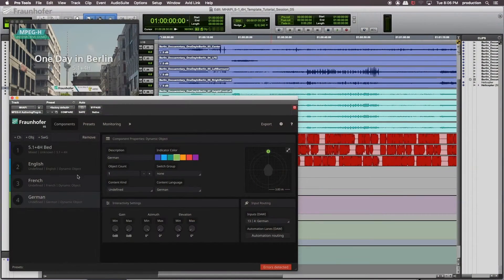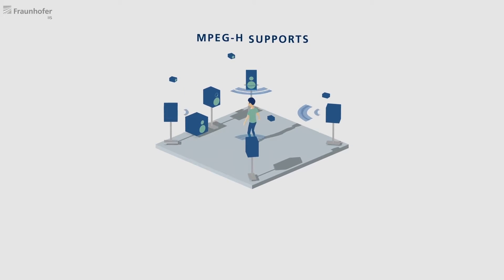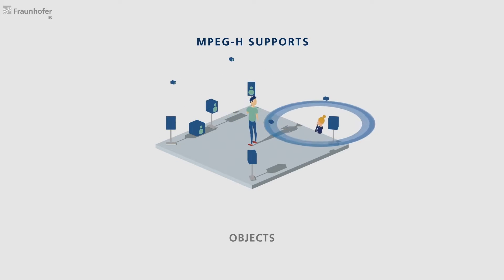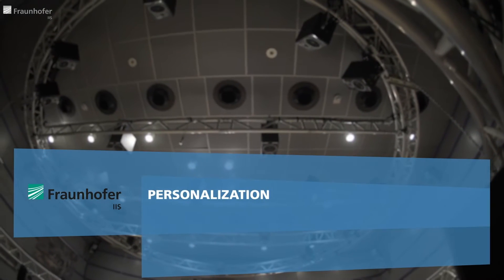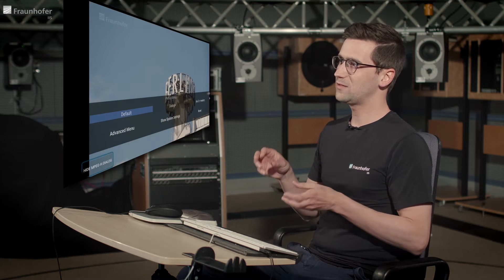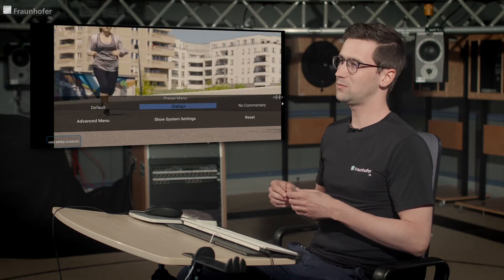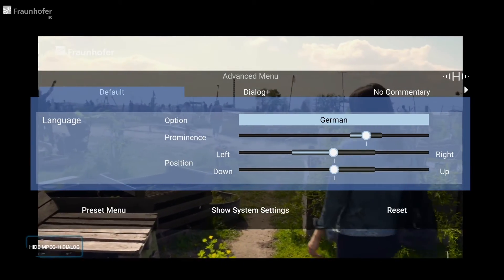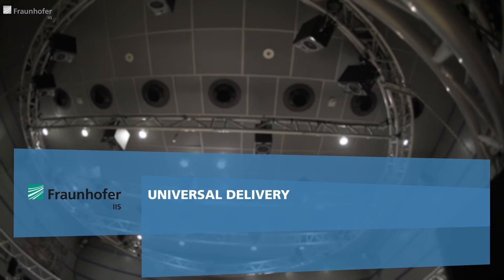MPEG-H Authoring Suite - Authoring Plugin: Part 1 – What is MPEG-H Audio?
In this video, we will introduce you to the features of the MPEG-H Audio system and the MPEG-H Authoring Plugin (MHAPI) supported in all major digital audio workstations.